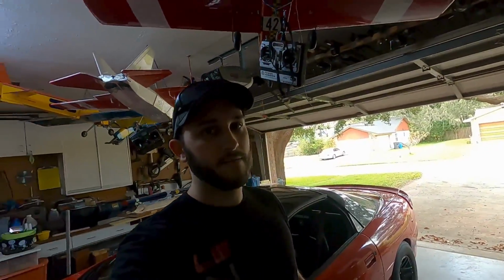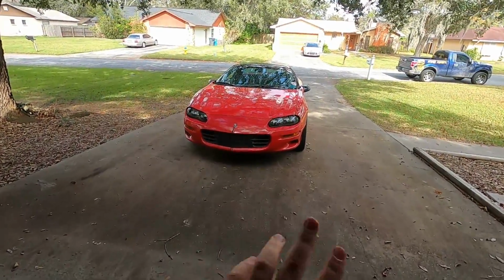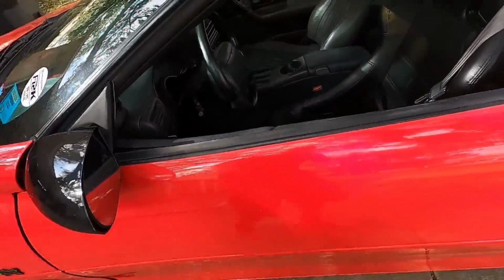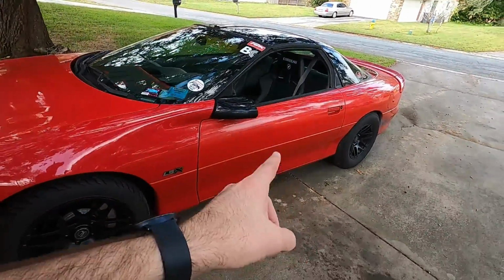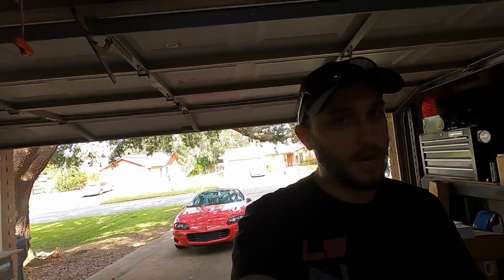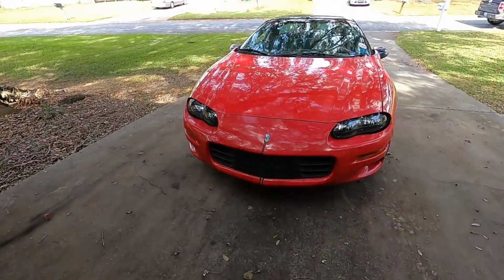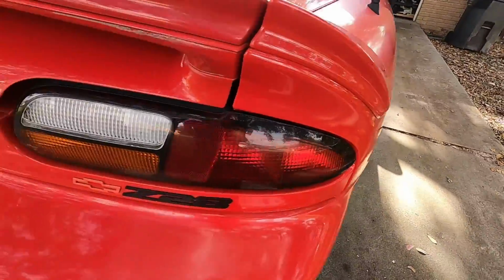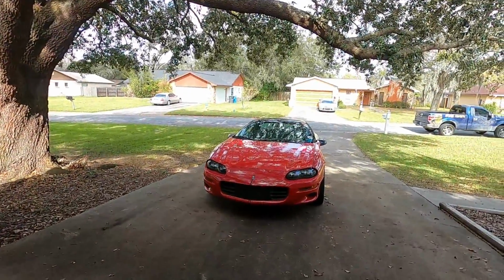5 things I hate about my Fbody! (99 z28 Camaro)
These are some things i hate about my Camaro. Don't get me wrong its a great car but some of these things about it are just terrible.